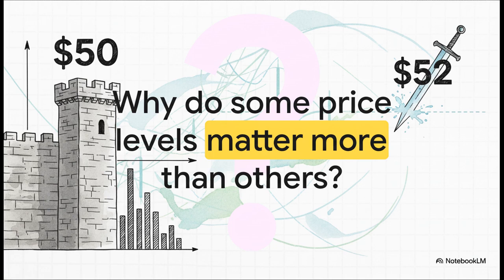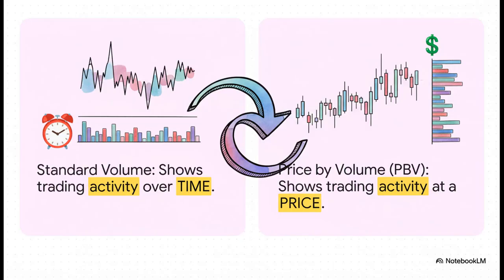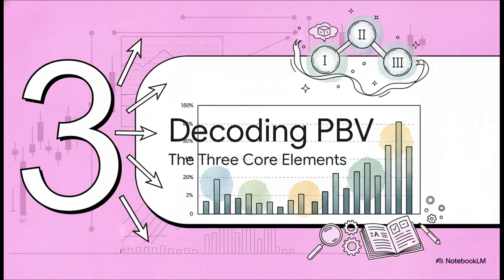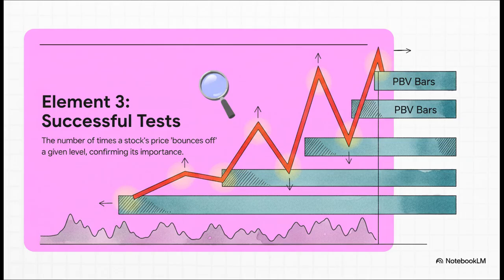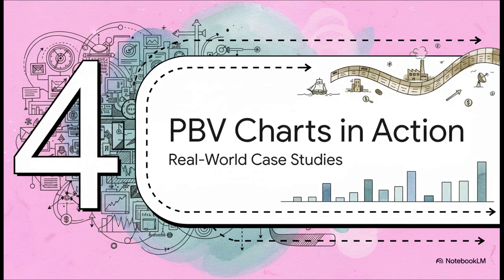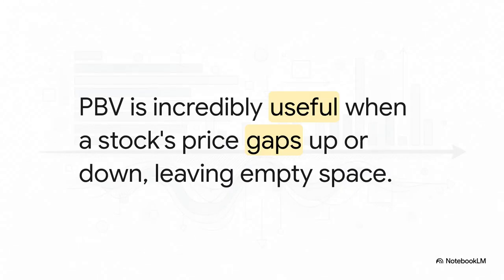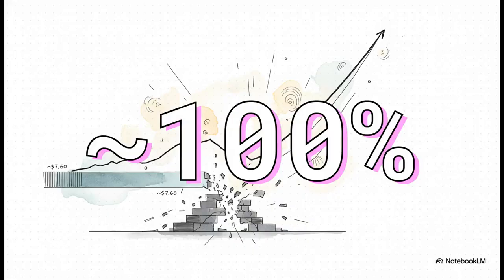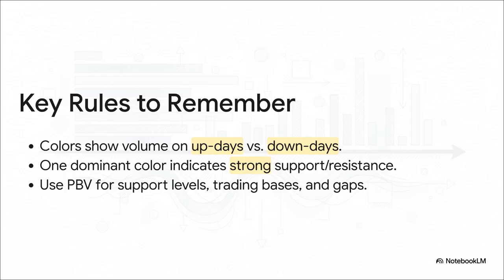How to Use Price by Volume to Identify Stock Support and Resistance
Unlock the power of Price by Volume (PBV) charts to identify key support and resistance levels in stock trading. Unlike traditional volume indicators, PBV charts show volume at specific price points, revealing where buyers and sellers are most active. In this video, you'll learn:

How to read PBV charts

The three core elements: volume strength, volume type, and price reactions

How to combine PBV with trendlines and gap analysis for smarter trades

Whether you're a technical analyst or a strategy-driven trader, this guide will sharpen your edge in the market.